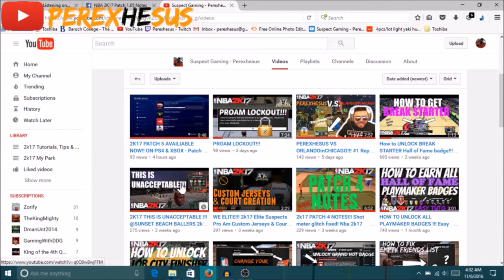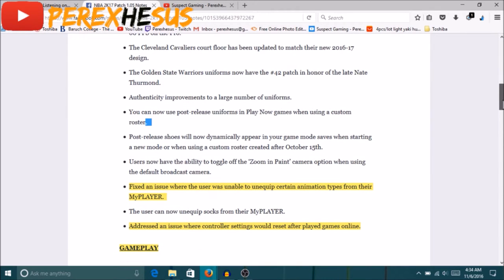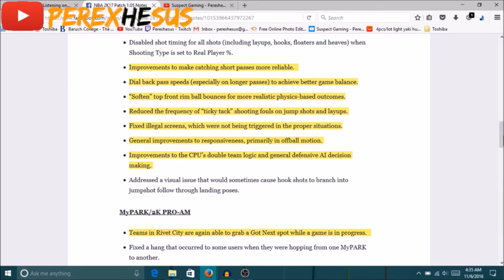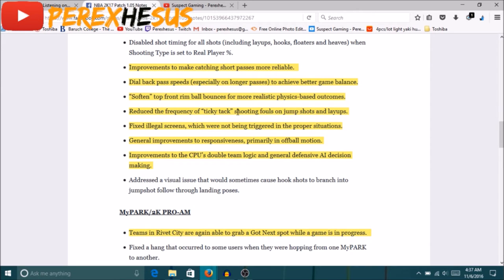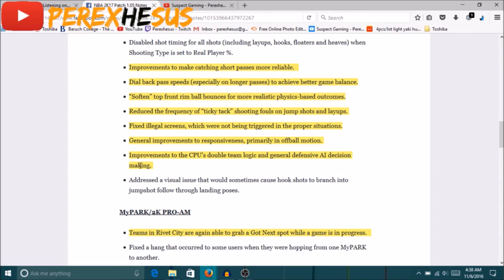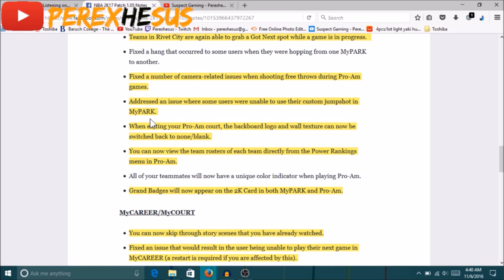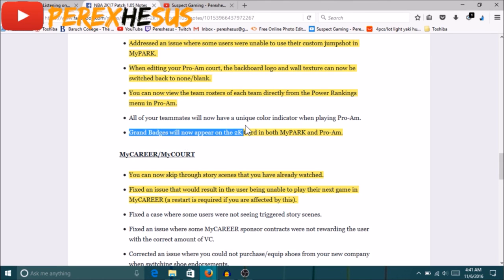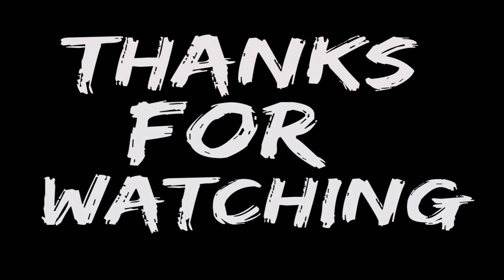Official PATCH 5 NOTES!! Moving screens? Pro Am fixed? 2k17 Patch 1.05